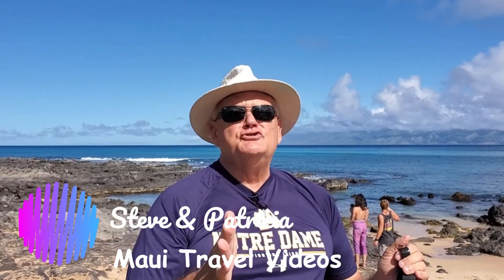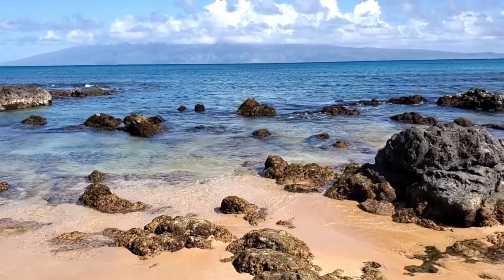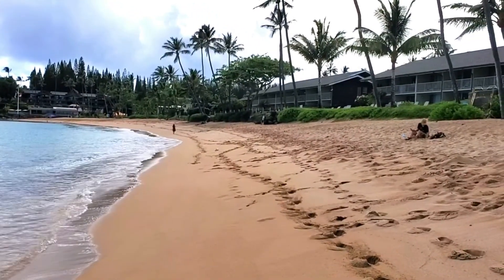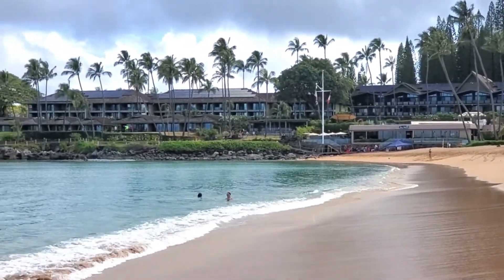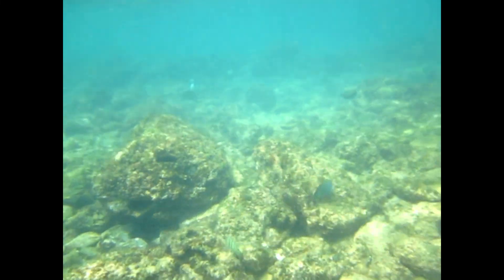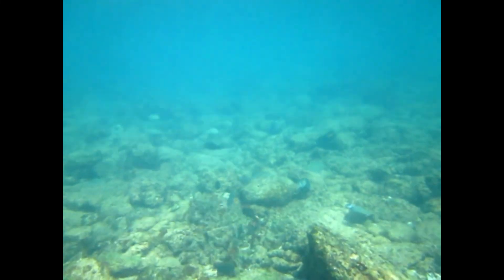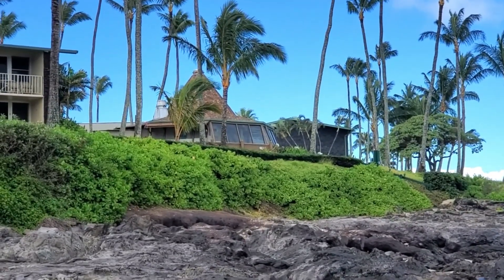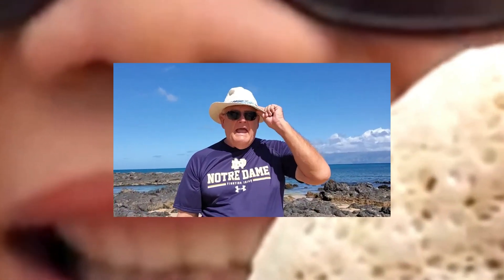Napili Beach Great Snorkel Spot Maui Underwater Videos Family Beach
FREE Maui Restaurant Guide, Maps, Travel Guides, Menus & Activity Brochures
Best Aloha Wishes for 2022.

* West Maui Restaurant Guide
* West Maui Beaches Guide
* Humpback Whale Watch Guide
* Steve's Southwest Maui Tour & Photo Safari
* Kapalua Coastal Walking Trails Map
* Two (2) Maps Of Maui
* Star Noodle Menu
* Pacific'O Restaurant Menu
* Maui Tours To Consider
* Activities On Maui
(NOTE:  I do not send these items through the USPS mail and I do not collect/sell email addresses)

MAUI TRAVEL VIDEOS.  Steve is a long-time Maui resident, Hawaii-certified Professional Tour Guide, small business owner, travel writer, photographer, videographer, and aspiring YouTuber.  He specializes in Phone Photography, using a Samsung Galaxy S10+ and Galaxy S8+, Zhiyun Smooth 4 Gimbal, tripod & monopod, a lavalier microphone, and a wireless remote shutter release.

Steve uses a variety of photo & video editing software, including BeFunky, XARA XL, Filmora 9 and several others.  He also uploads stock photography to Shutterstock.